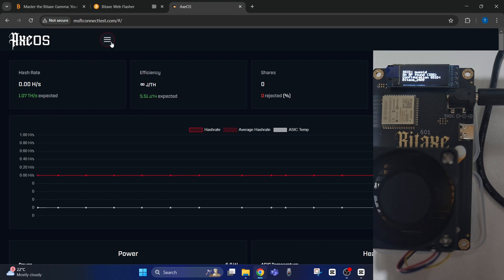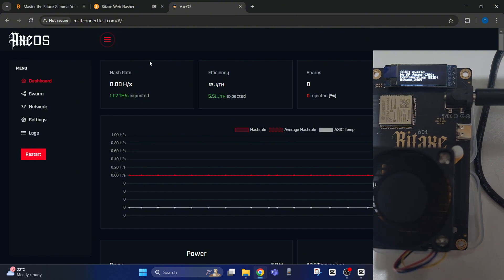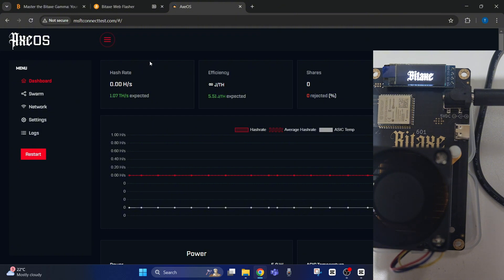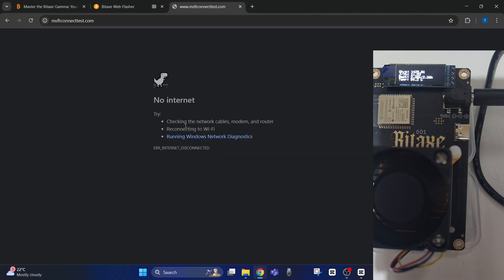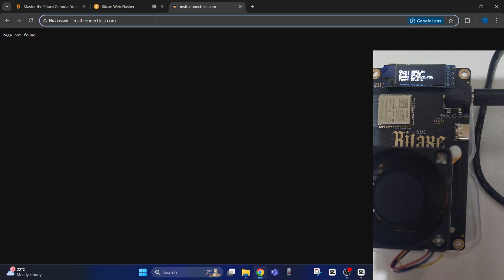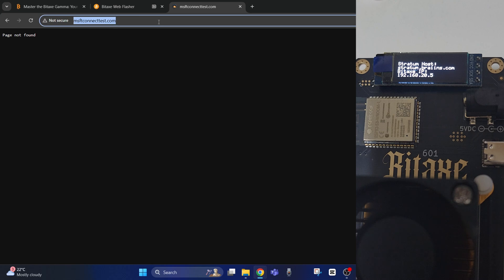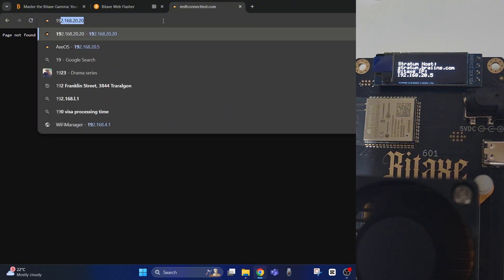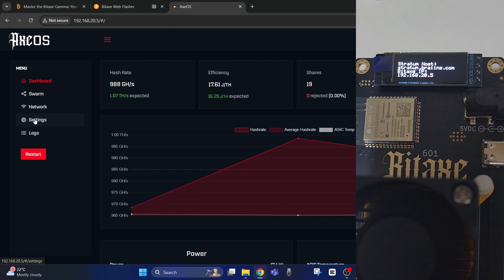Access and Change Bitaxe Gamma 601 Settings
In this video we will show you how to access and change the settings on the bitaxe gamma 601. This is what you need to do after you have completed the initial setup because the original webpage will no longer work. This is because you bit axe is now connected through an IP address in your modem. We will show you how to find this IP address so you can change and modify wifi and miner settings. This will also allow you to access diagnostic data such as mining hash rate, power usage, fan speed, chip voltage, clock speed and other relevant data.

To see the range of crypto mining products that Bitcoin Merch have to offer, click the link to the home page below.

Here is a product link to the Bitaxe Gamma 601 SOLO Miner.

Here is a product link to the 7x NerdMiner 2 - USB Solo Miner COMBO.

If you use our links, Bitcoin Merch may pay us a fee for the referral.

Just be aware that the likelihood of you ever finding a block using any crypto miner with a low hash rate is virtually 0. These are meant to be used for the "Bitcoin lottery" or "solo mining" which gives the user the chance to find and win a block every 10 minutes. Because there is such a low chance of finding one of these blocks, consider the use and setup of these low hash rate products as an entertainment item only. But who knows, you might be lucky and you need to be in it to win it!